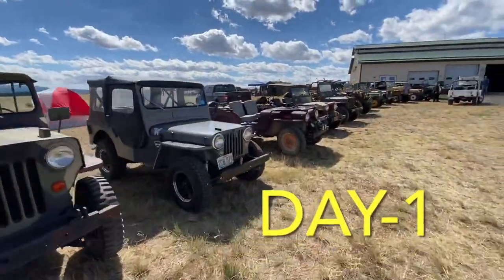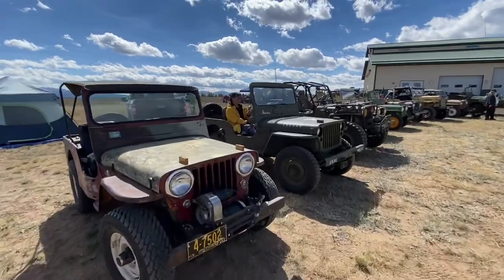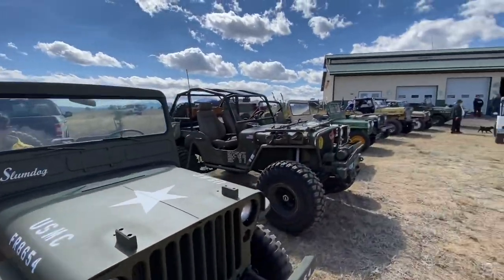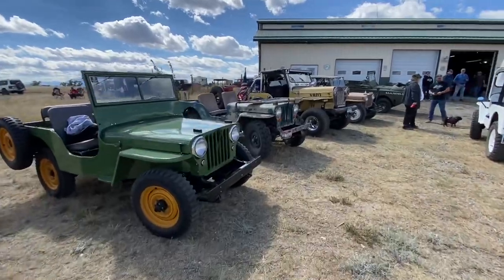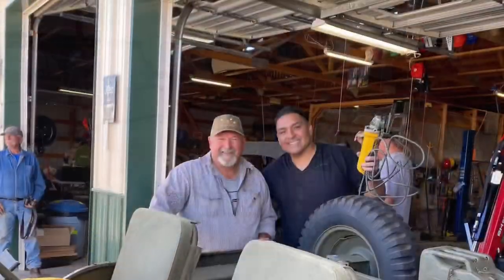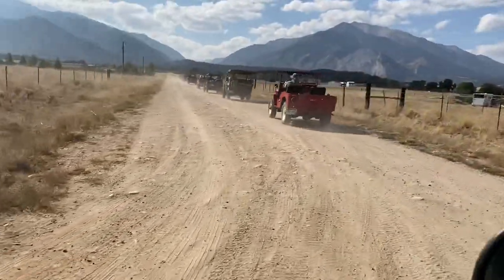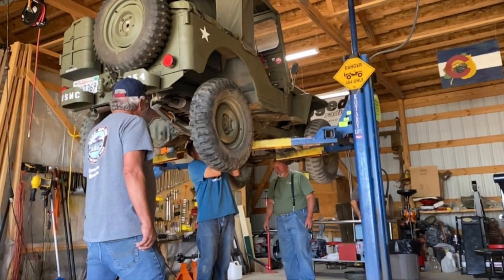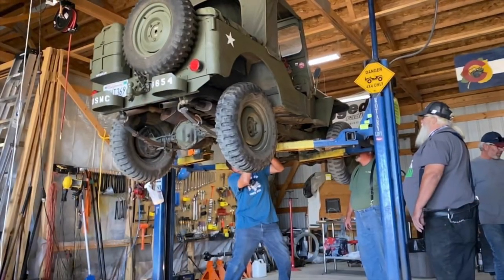International Flat Fender Club 2021 Colorado Fall Color Tour - Vintage Willys Jeep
colorado fall color tours/ vintage willys jeep/ flat fender

Having fun with my little Willys Jeep.